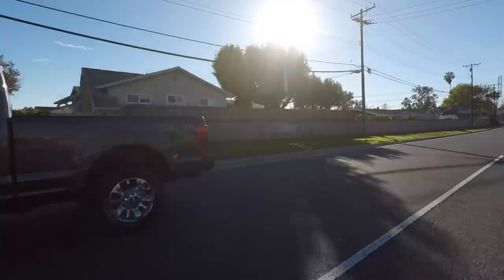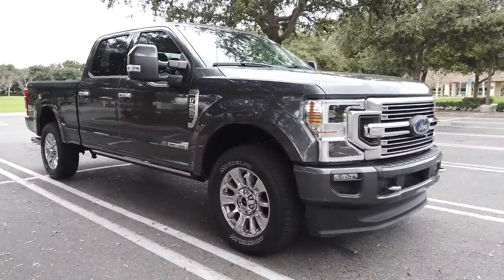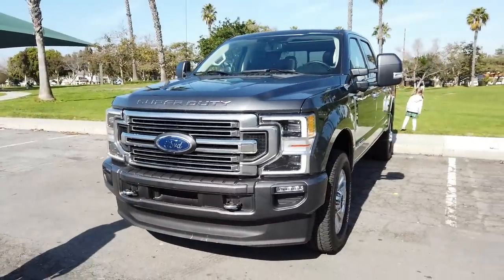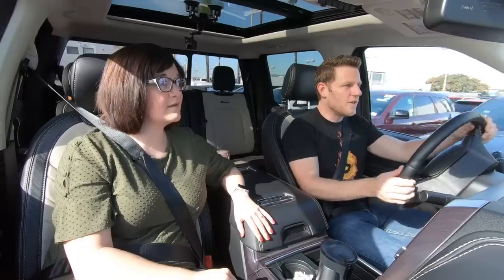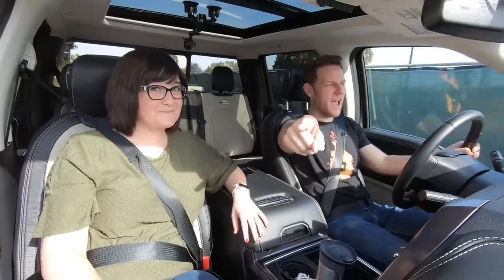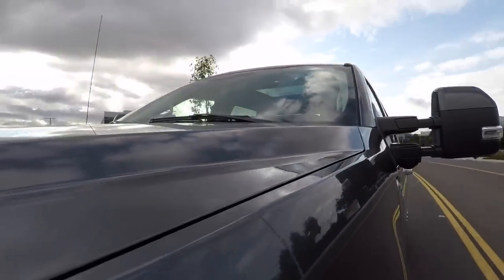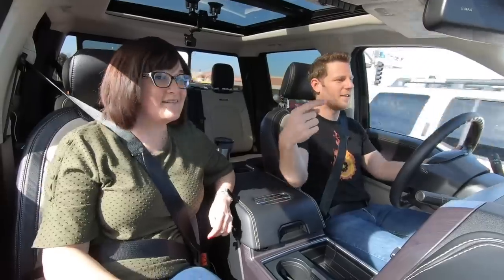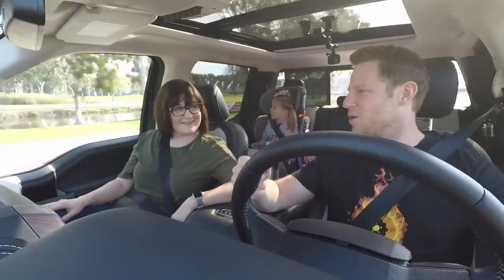2020 Ford Super Duty | Family Review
Buy a Ford Super Duty

Thanks to my day job at Kelley Blue Book, I drive and review lots of cars. This 2020 Ford F-250 Super Duty is one of them. The Ford Super Duty is an exceptionally powerful, capable, and, at least in the case of our tester, expensive heavy-duty pickup truck. In this review we focus on the updated 2020 Super Duty’s family friendly traits.

Here’s our test car’s information explosion:

2020 Ford F-250 Super Duty

6.7L V8 Turbo Diesel
(475hp, 1,050 lb-ft)

Max Payload: 7,850 lbs
Max Tow: 37,000 lbs

Base: ~$35,000 (destination included)
As-Tested: $88,240

During our review of this 2020 Ford F-250 Super Duty we examined a range of practical details; passenger space, cargo space, Sync infotainment, engine and transmission performance, overall refinement, and price. We also explore the Super Duty’s bed usability, seat comfort, how easy it is to install a child seat, and hard it is for our daughter to climb aboard. How did it go? Watch and see.

▶CAMERAS◀
Camera 1
Camera 2

▶CAMERA MOUNT◀
Camera Mount